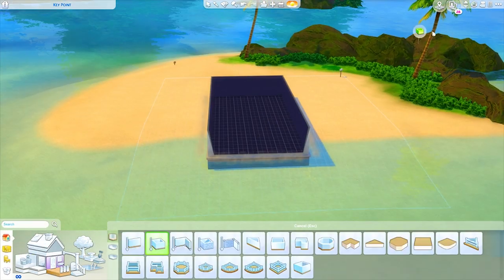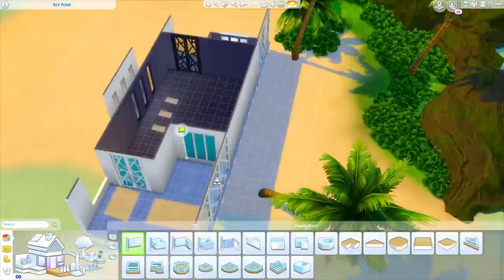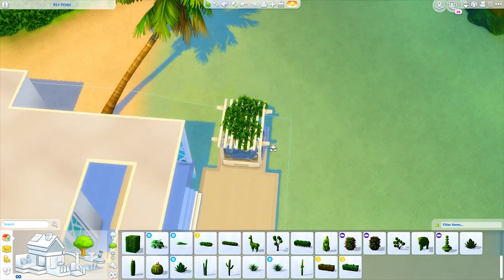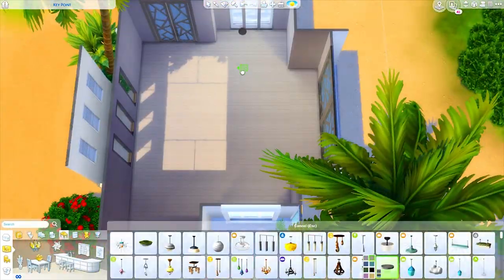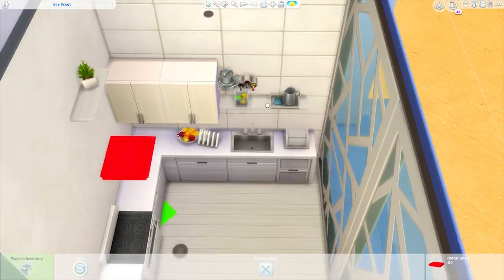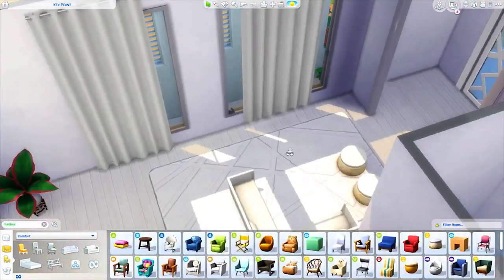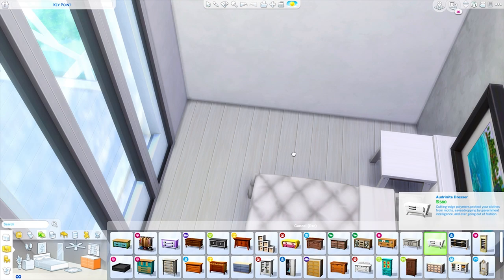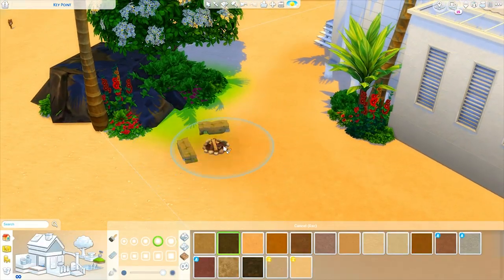ULTRA MODERN BEACH HOUSE // Sims 4 Speed Build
Happy Simming!
~MsGryphi